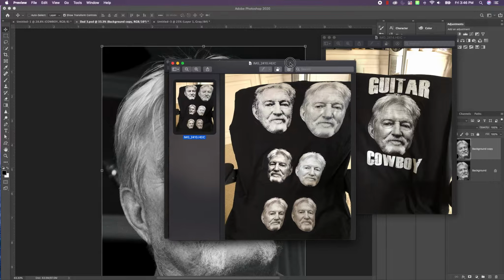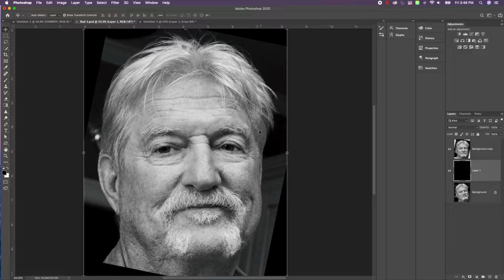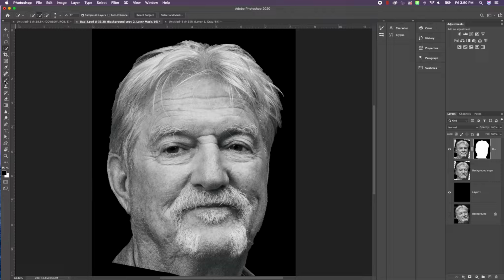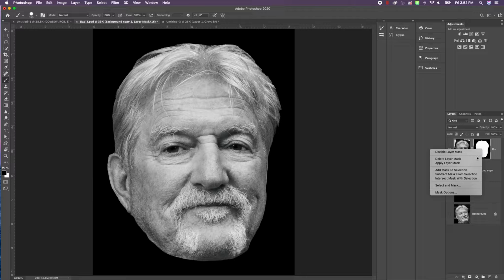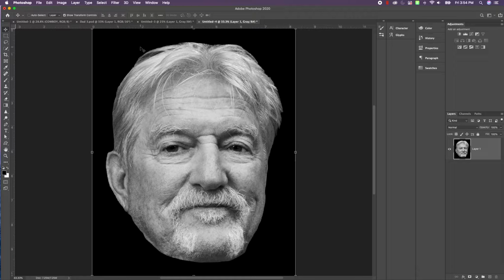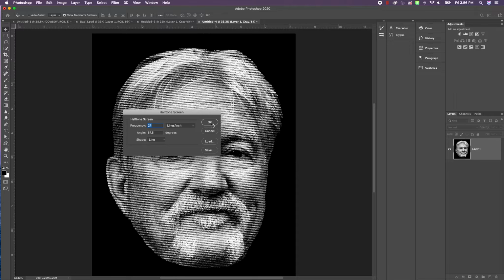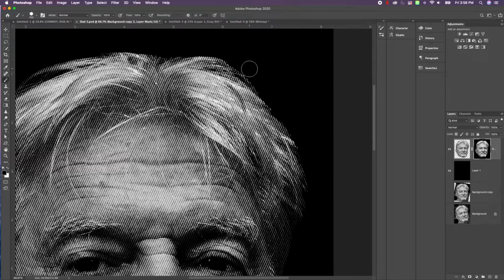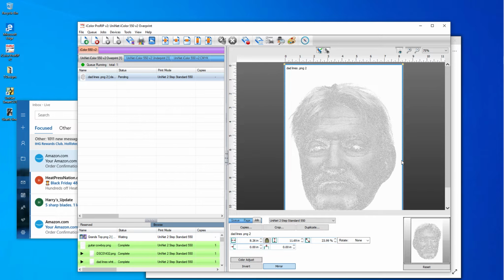Rasterizing in Photoshop for White Toner Printing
In this video, we rasterize in Photoshop instead of ProRip. We remove the background of an old photo, edit the face using the liquify tool, convert to grayscale and then do a bitmap. Then we will bring it into ProRip to print.